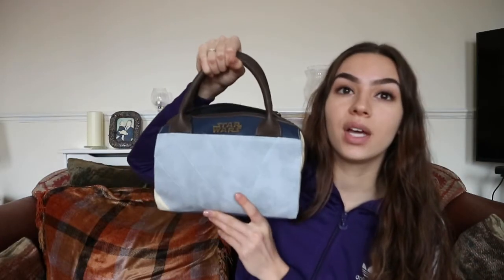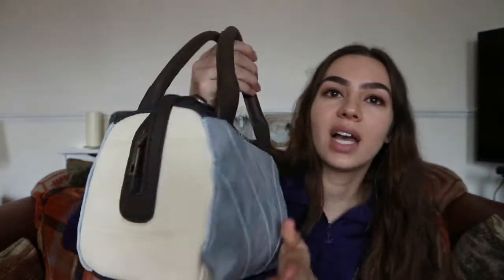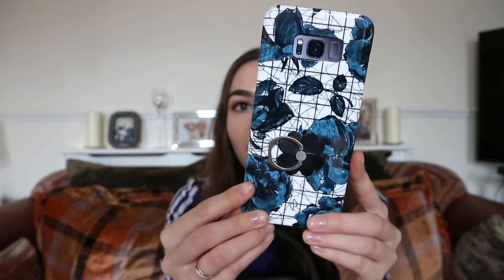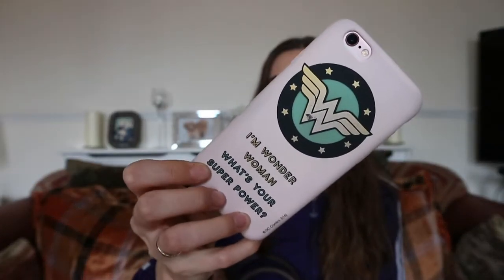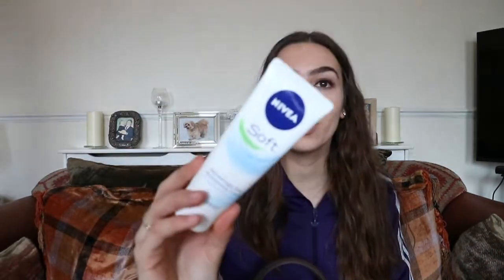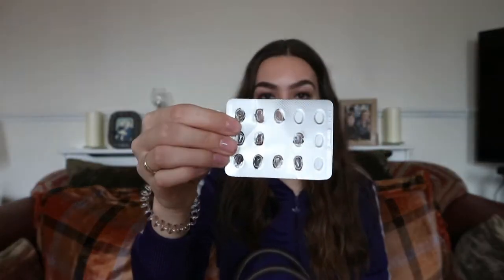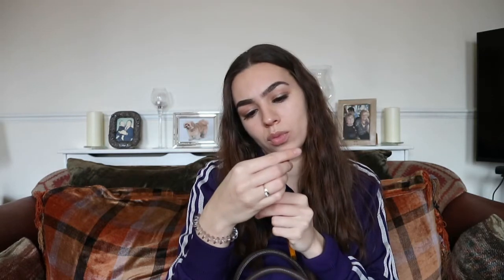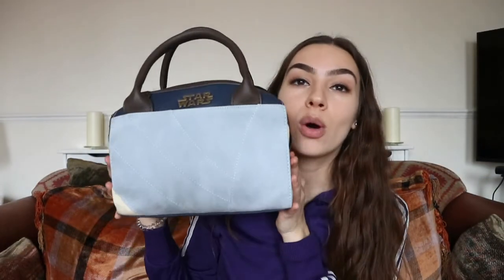WHAT'S IN MY BAG 2018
Hey guys!

So I filmed a whats in my bag not too long ago, however I did get a new bag so wanted to show you guys :P

Leave me any video requests in the comments.